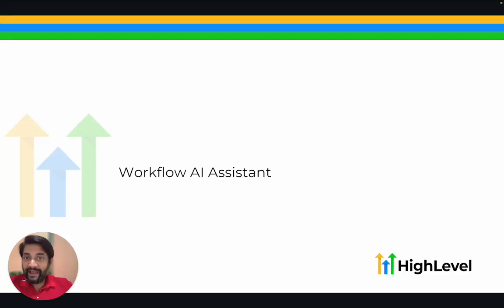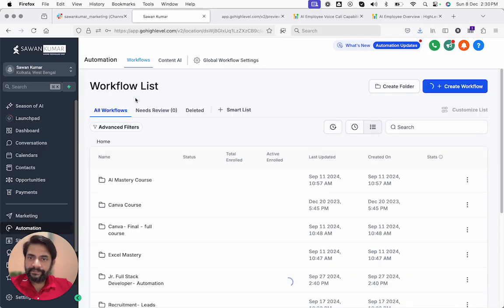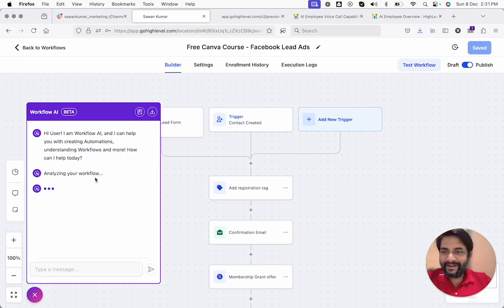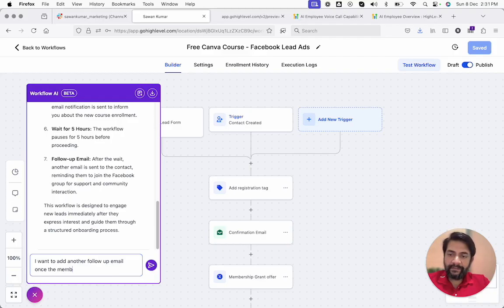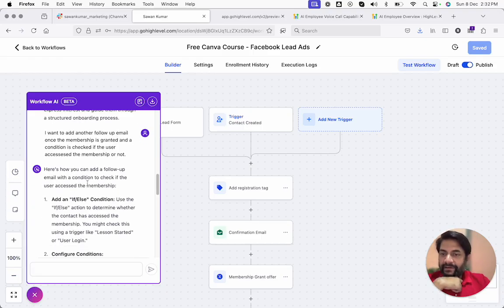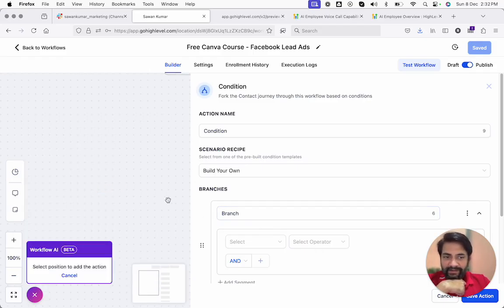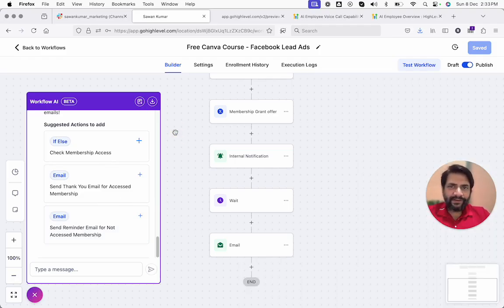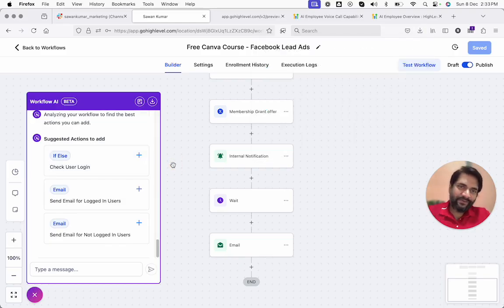I Tried GHL Workflow AI Assistant and Here’s What Happened!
Tried the GHL Workflow AI Assistant on real client automations. Here's what it built, where it failed, and when it's actually worth using. In this video, Sawan Kumar walks you through exactly how to automate their entire business using GoHighLevel CRM and marketing funnels.

⏱️ Timestamps:
00:00 Introduction
0:38 Getting Started
1:17 Tried Setup
1:56 Workflow Walkthrough
2:35 Tips & Best Practices
3:20 Key Takeaways & Next Steps

📚 Books by Sawan Kumar: